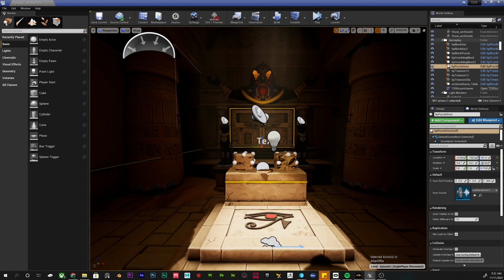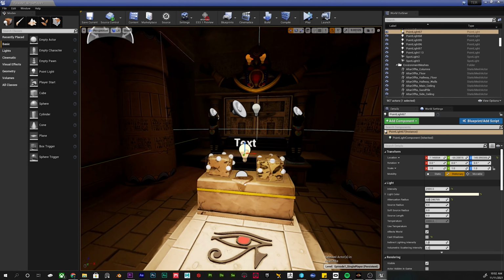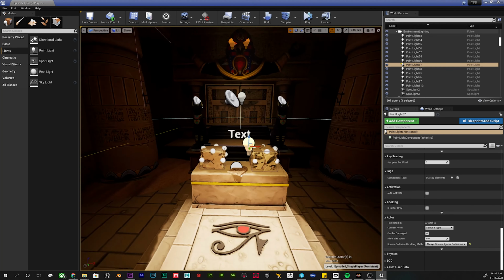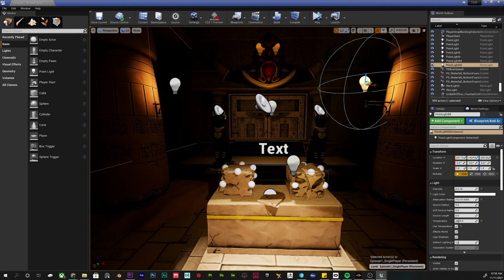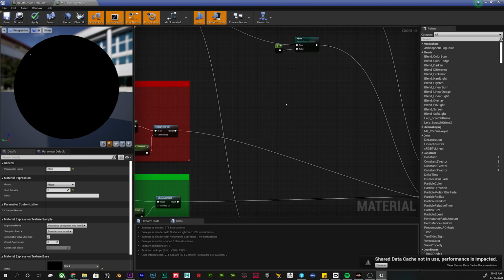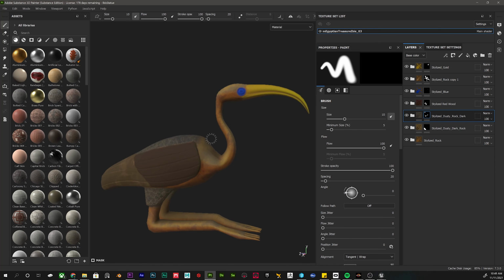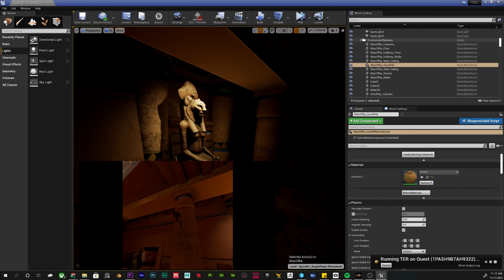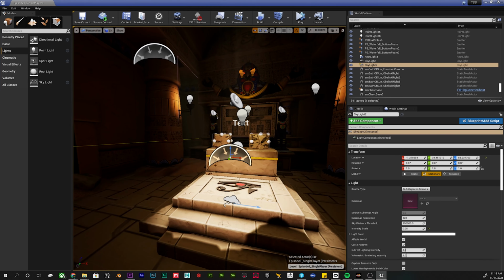VR lighting in UE4 Tutorial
VR Lighting Tips in UE4
In this video, we will explore the techniques we use to optimize lighting games and environments in Unreal Engine 4 for virtual reality. Topics of discussion include light mobility and baked lighting, cascade shadow mapping, lightmap density, reducing texture size, skylights and global illumination.
Software used: Unreal Engine 4